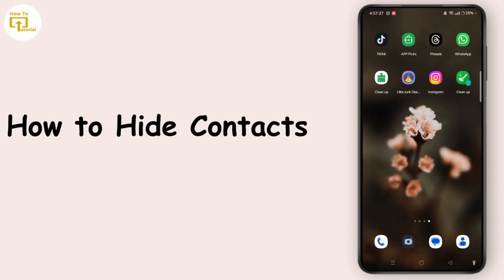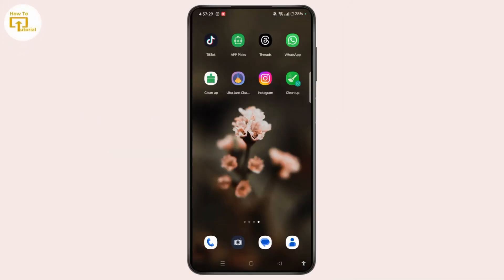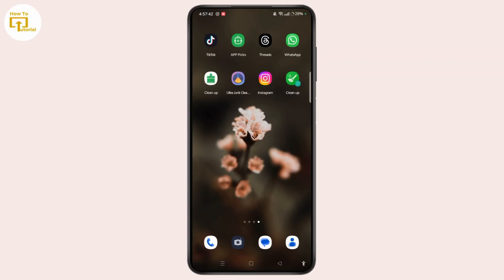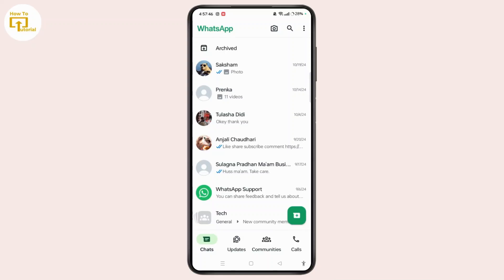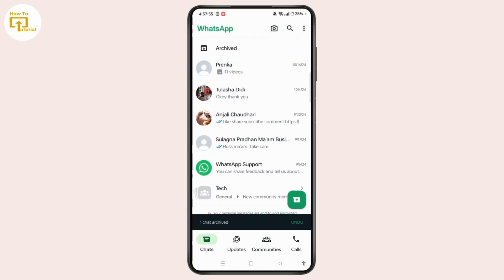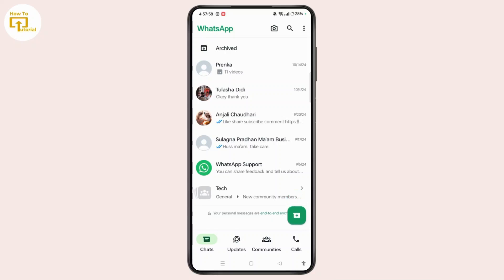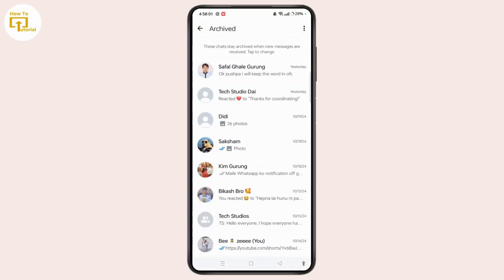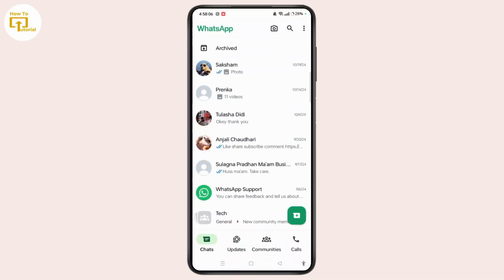How to Hide Contacts on WhatsApp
How to Hide Contacts on WhatsApp @LoginHelps
In this quick tutorial, you'll learn how to hide contacts on WhatsApp easily! Whether you want to keep certain chats private or simply declutter your chat list, we’ve got you covered with two simple methods: archiving chats and locking them. Join Rose as she walks you through each step, ensuring you can keep your conversations private and organized.

Chapters:
00:00:00 - Introduction
Learn how to hide contacts on WhatsApp with easy methods.

00:00:10 - Launch WhatsApp
Open the WhatsApp application on your device.

00:00:15 - Select Chat to Hide
Choose the chat you want to hide from your chat list.

00:00:20 - Archive the Chat
Tap and hold the selected chat, then click the archive icon.

00:00:30 - Access Archived Chats
To unhide, go to the archive section at the top of the screen.

00:00:40 - Lock the Chat
Tap and hold the chat, select "Lock Chat," and enter your security code.

00:00:50 - Unhide Locked Chats
Access the locked folder and use your security code to unhide.

00:01:00 - Conclusion
Now you know how to hide contacts on WhatsApp!